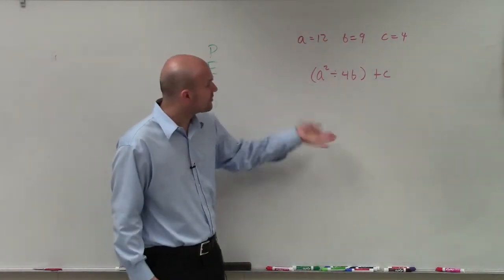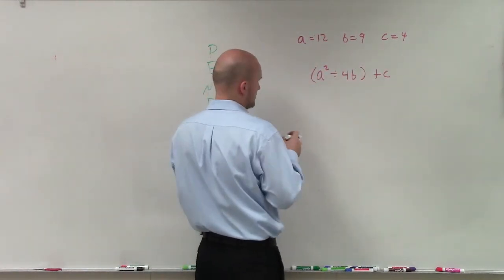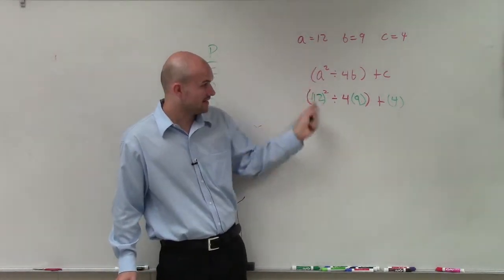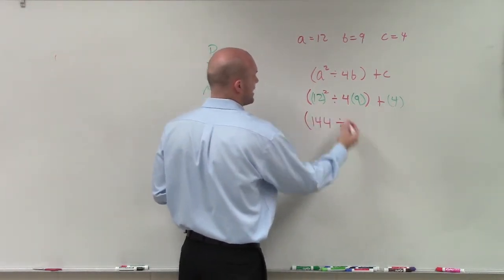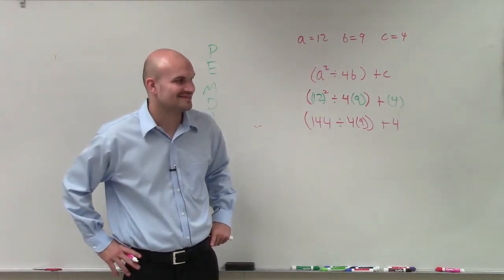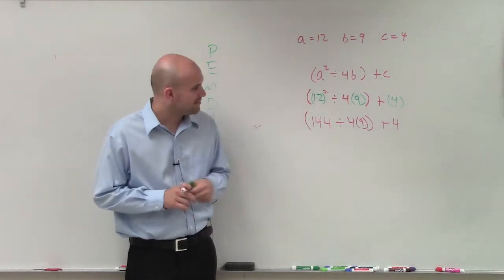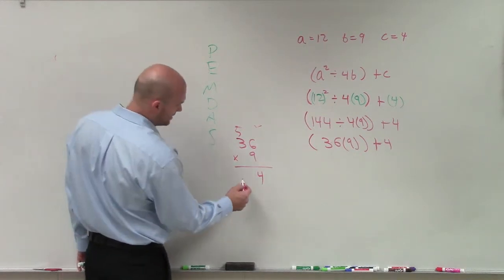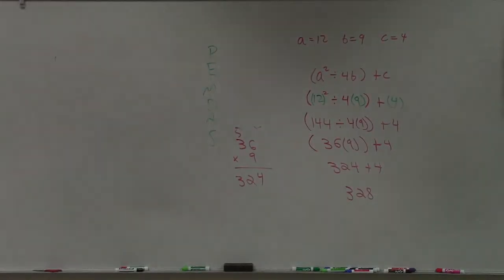Evaluating expressions with order of operations, ((a^2)/4b)+c When a=12, b=9 and c=4